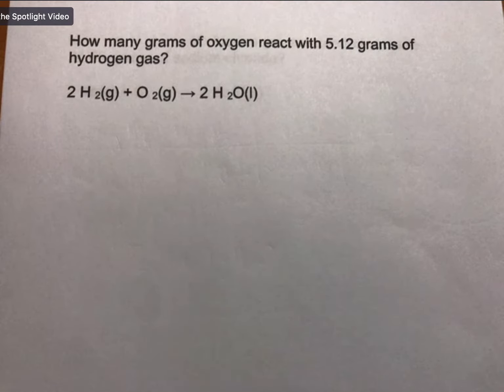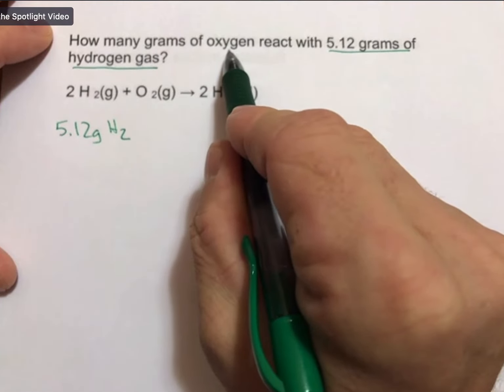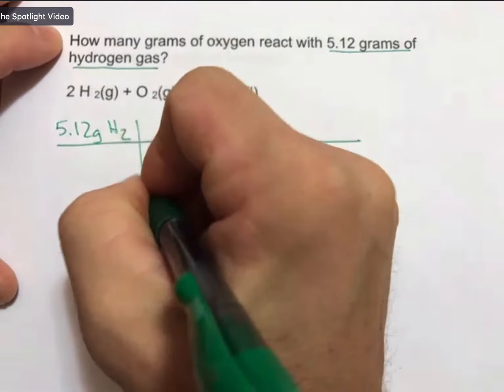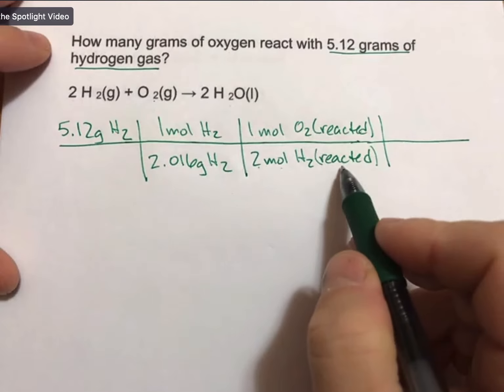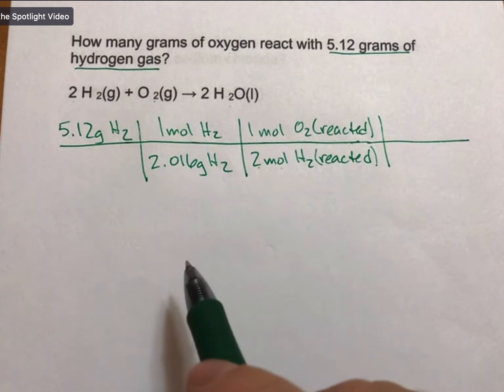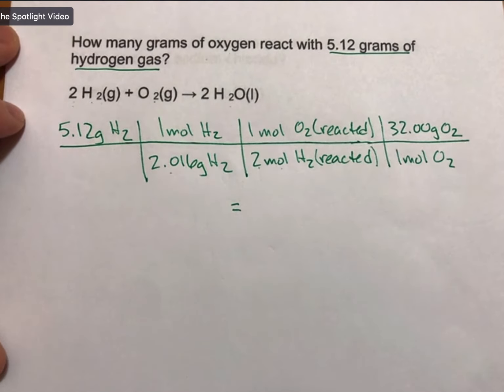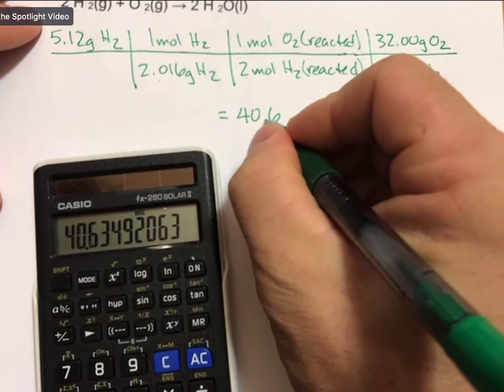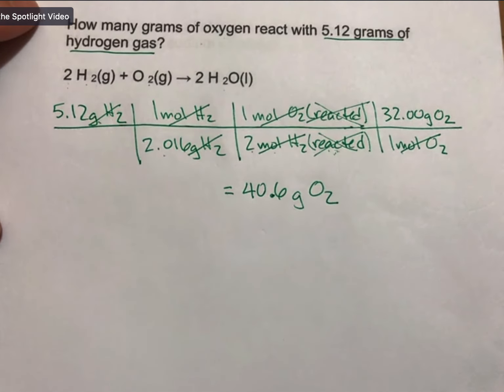HW 03-12 gmmg stoi - B - NUM